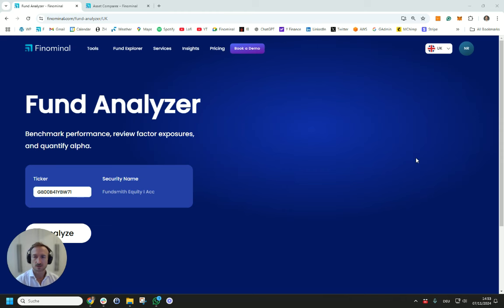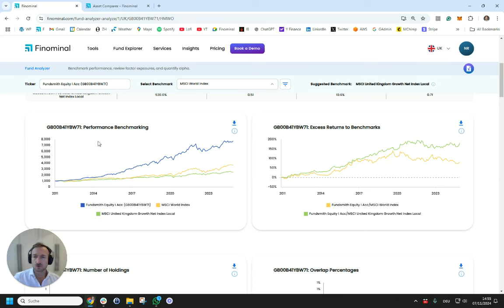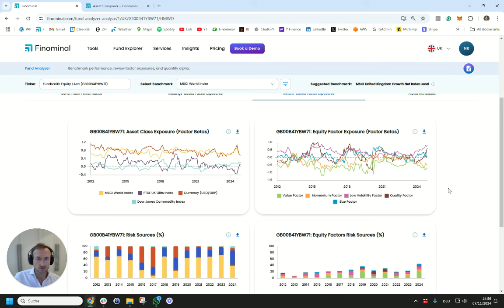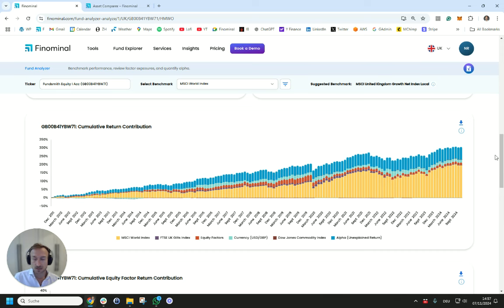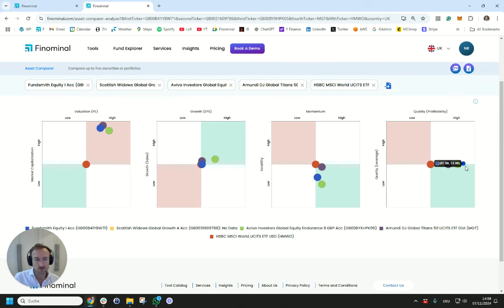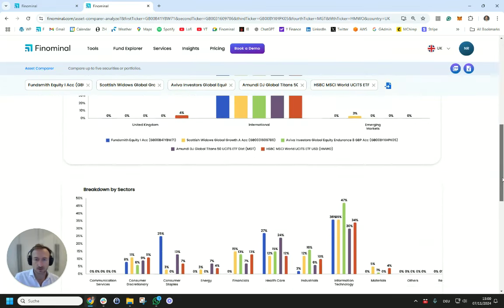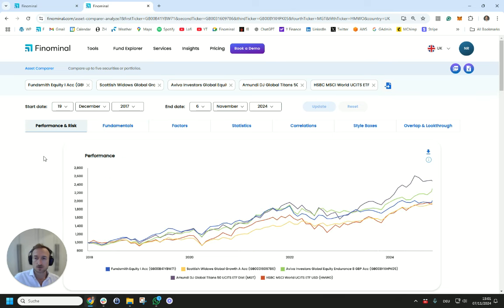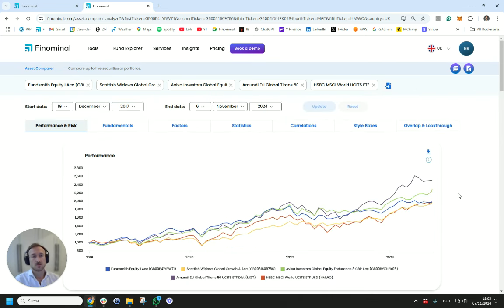Product Review: Fundsmith Equity Fund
1. Concentrated portfolio of 25-35 large-cap high-quality growth stocks
2. Stellar long-term track record, but no outperformance since 2018
3. Questionable whether the fund represents survivorship bias, i.e. luck rather than skill

Timecodes:
00:00 Introduction
00:40 How similar are the quality ETFs?
03:15 Have the ETFs protected against market crashes?
04:50 How have the funds performed?